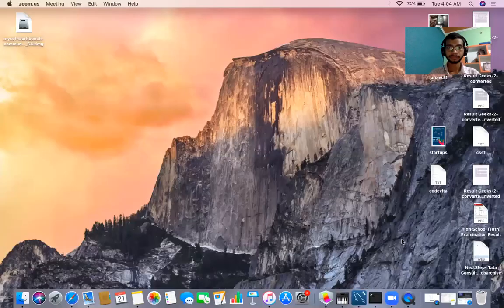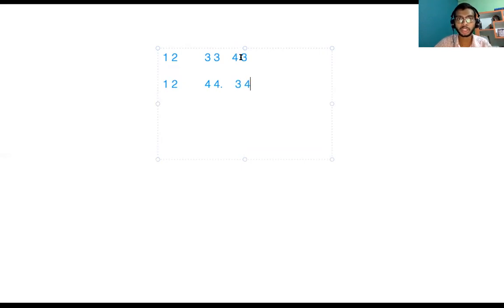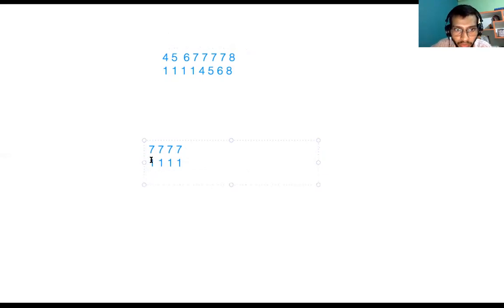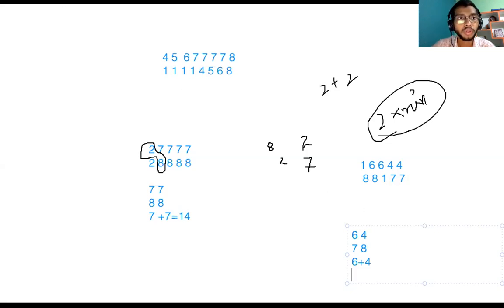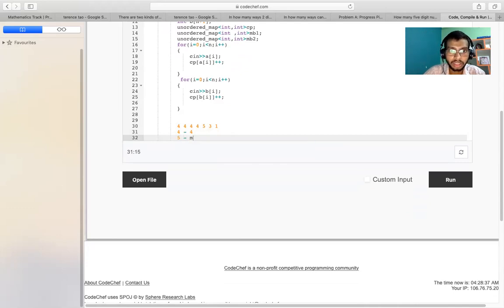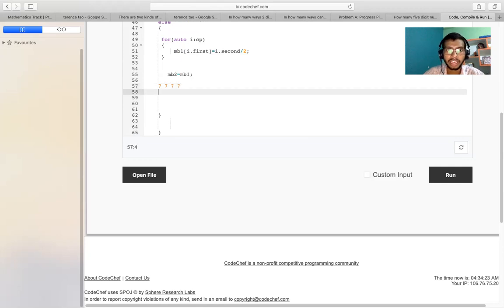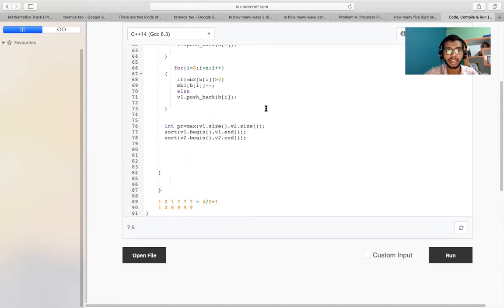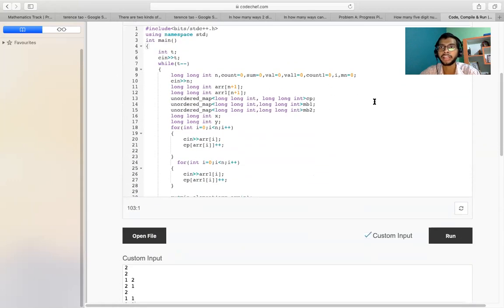Codechef Chefina and swaps solution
Chefina and swaps problem.